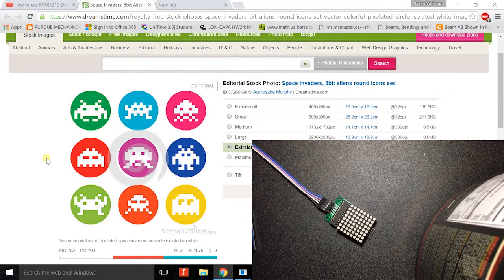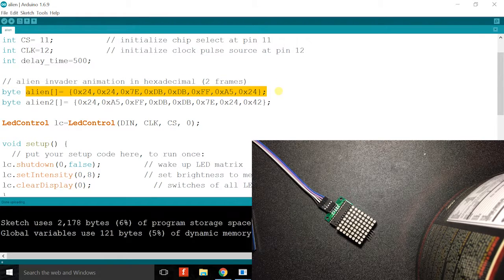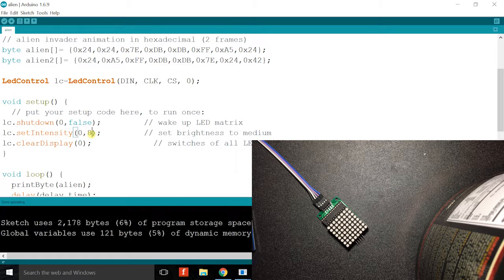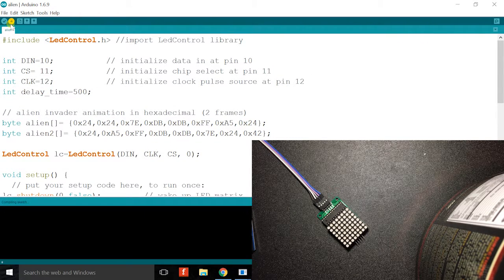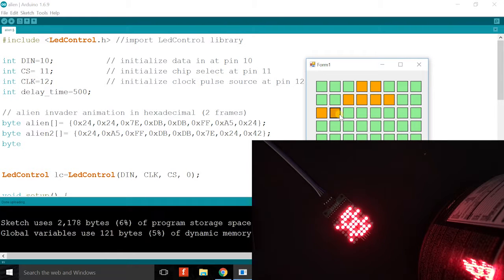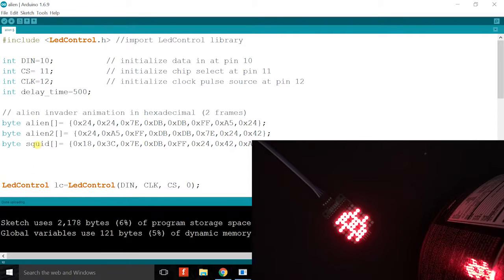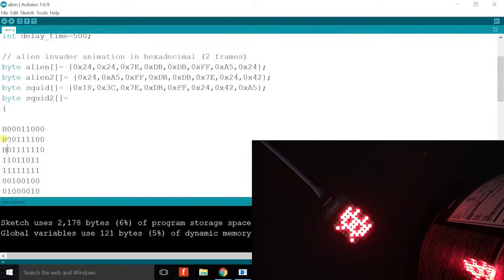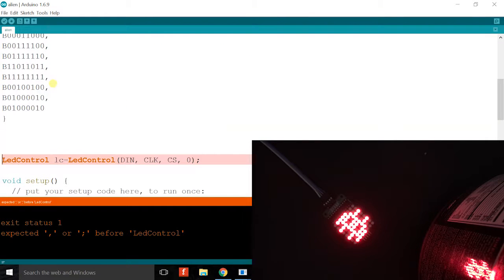Results: Alien Invader LED Matrix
This video displays the results of the sketch alien.ino and also showcases some other cool animation one can explore with LED Matrix.  Just skip to 4:59 for the demo lol

Uhh, I guess here is where I say some legal stuff. Moi don't own this music.

Music written, produced and mixed by PAPERWHITE.